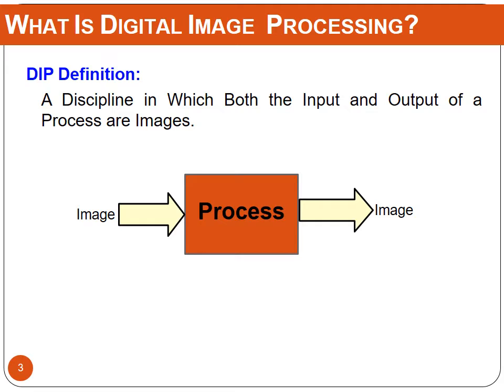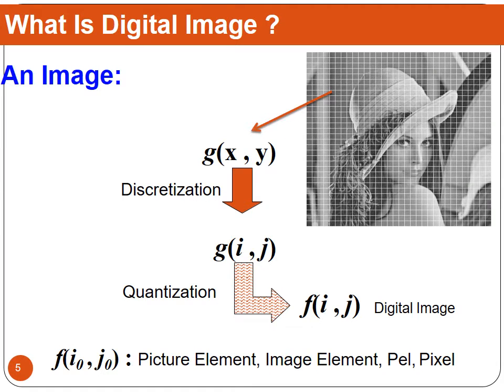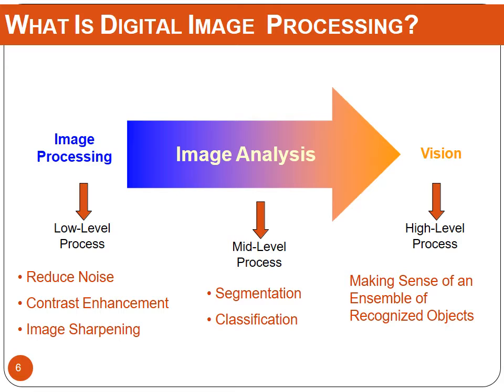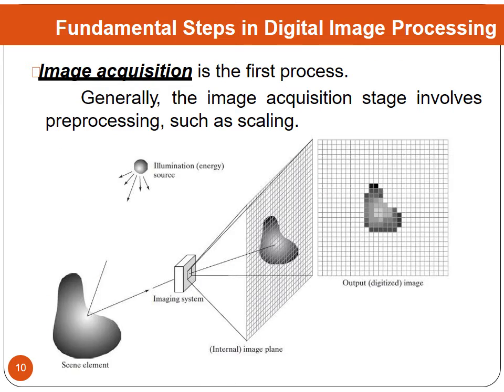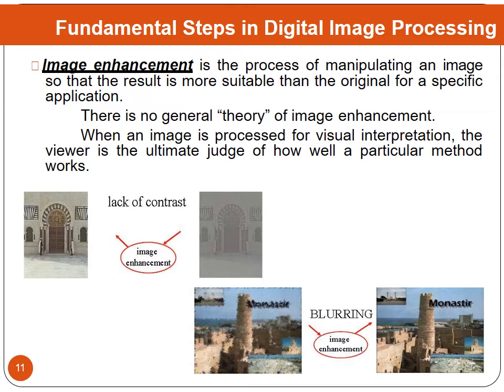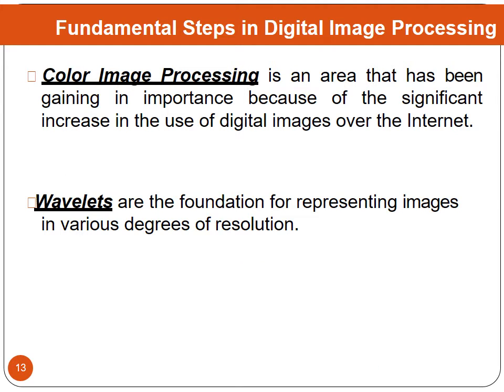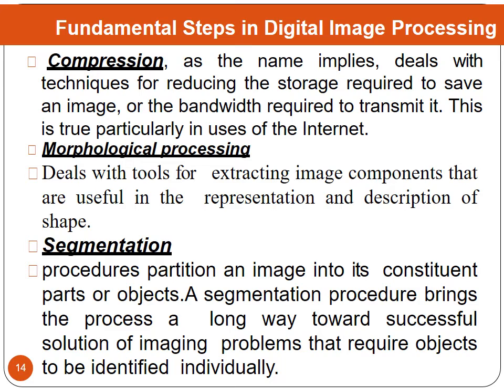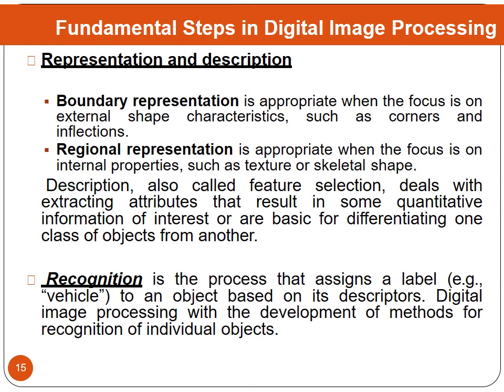fundamentals of Image Processing